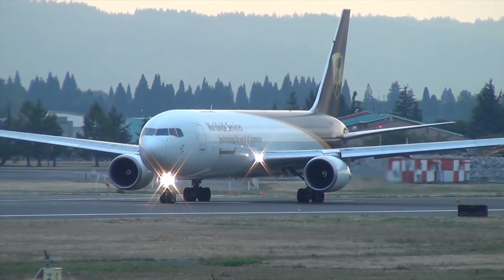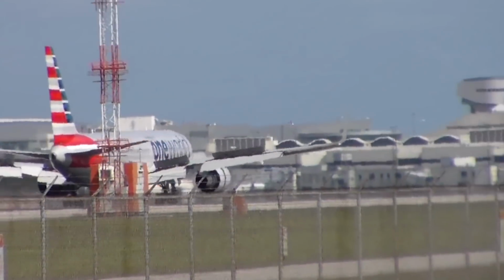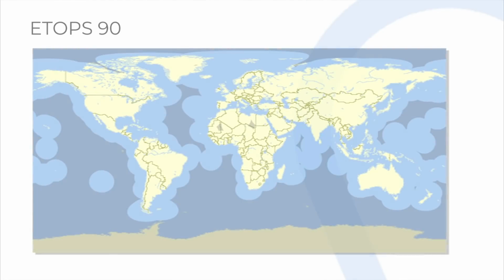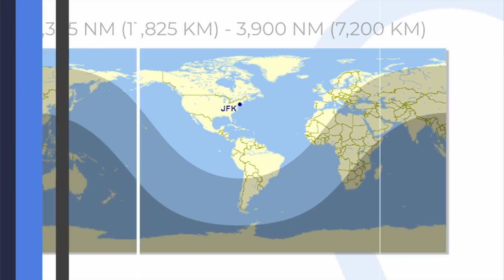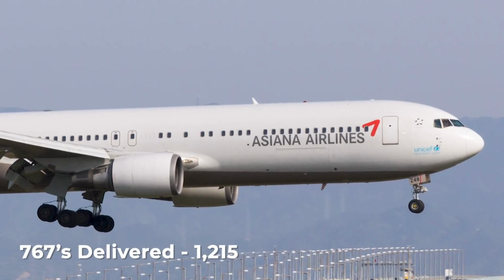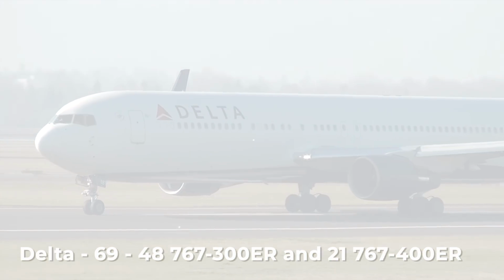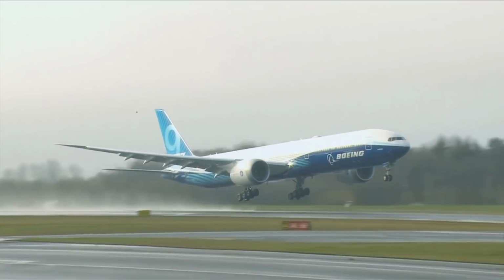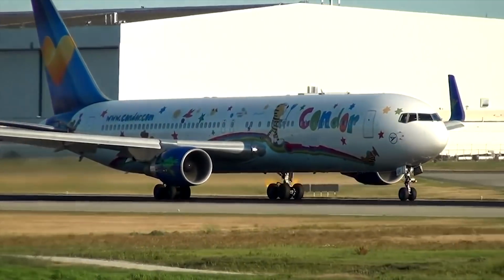The Rise & Fall Of The Boeing 767